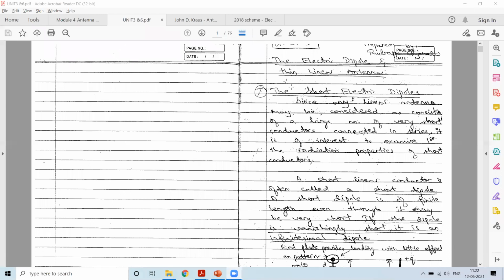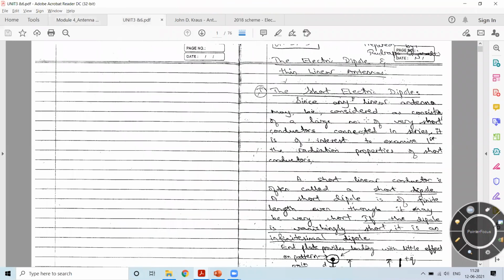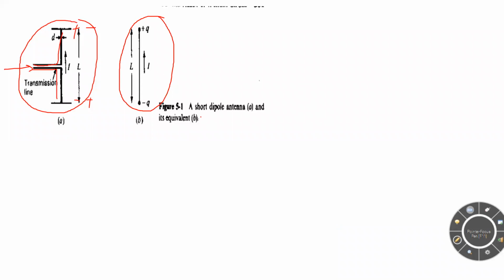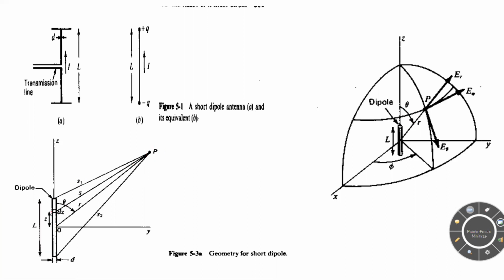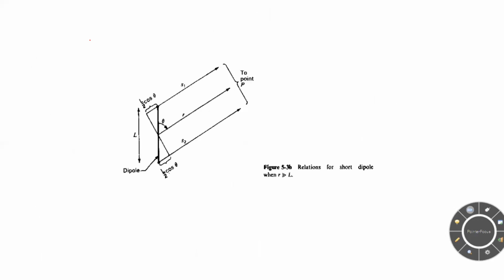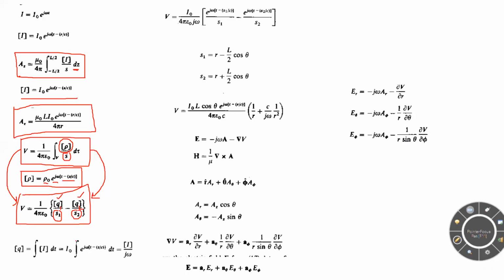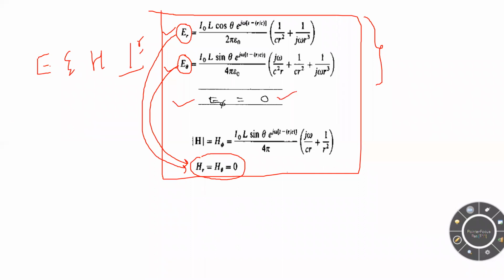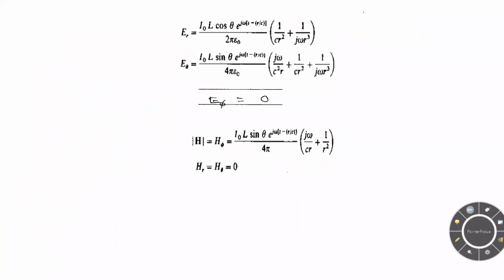29. Microwave & Antennas - Dipole, Short Electric Dipole & Short Electric Fields (Near & Far Field)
Dipole
Short Electric Dipole
Short Electric Fields (Near & Far Field)